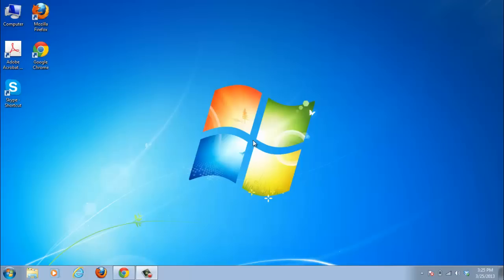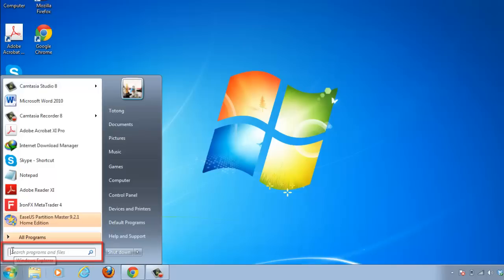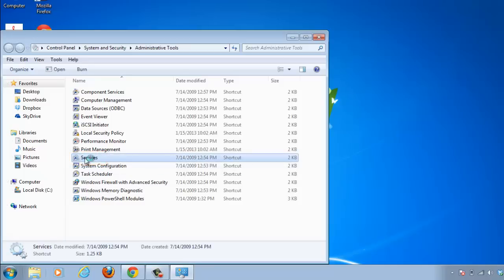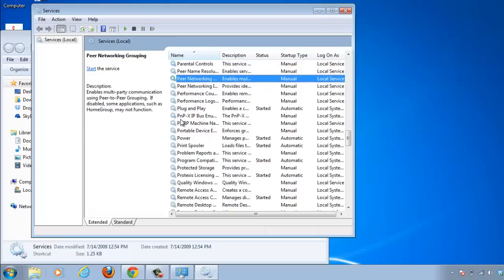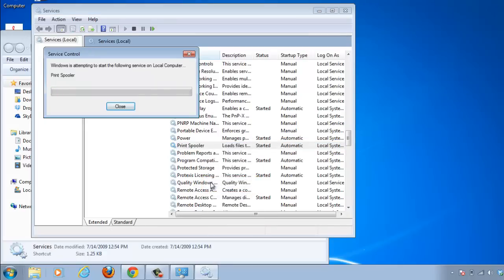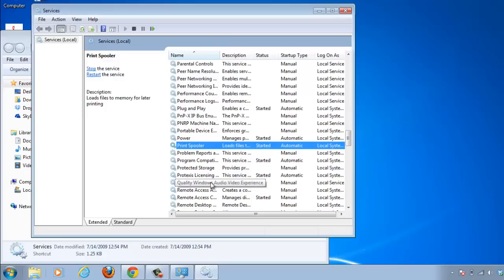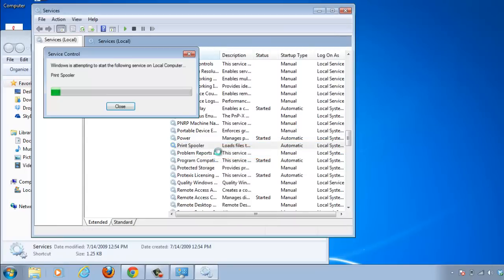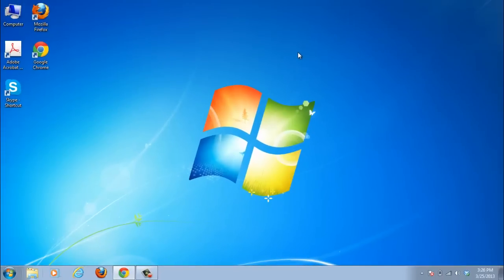How to Restart the Print Spooler Service in Windows 7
This tutorial will show you how to restart the printer spooler in Windows 7.

This tutorial will show you a quick and easy way to restart spooler windows 7.

Step # 1 -- Opening Services

Click on the start orb and in the "Search programs and files" field type "Admin" and press return. The "Administrative Tools" window will open and you need to double click on the "Services" option.

Step # 2 -- Restarting the Print Spooler

The "Services" window will load and you will be presented with a long list of services that run on your computer. Scroll down this alphabetically organized list until you find the service called "Print Spooler". Right click on it and in the menu that appears click the "Restart" option. A window called "Service Control" will appear and the computer will process for a few moments, the window will close and the print spooler will have restarted.

Step # 3 -- Manually Restarting the Print Spooler

Alternatively, if this doesn't fix your problem, you can also try right clicking on it again and clicking "Stop", wait for the window that appears to close, then right click on it again and click "Start". Once the window has closed the spooler will have restarted and that is how to restart spooler windows 7.